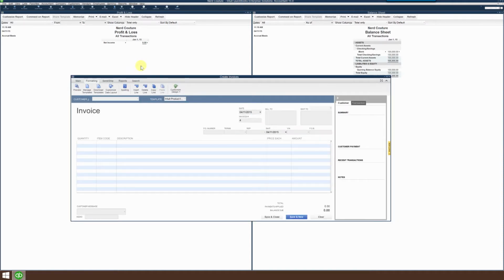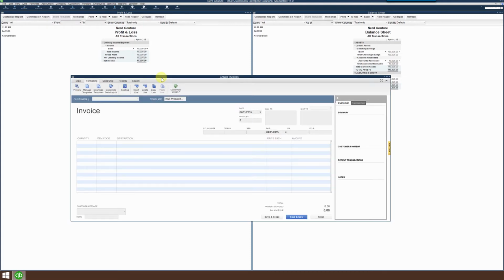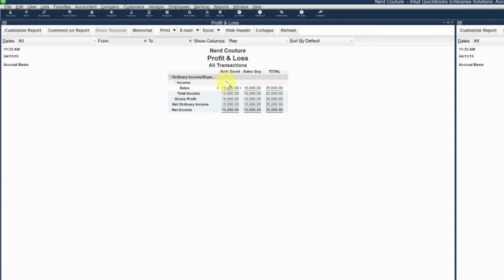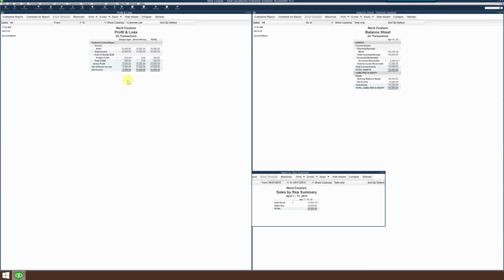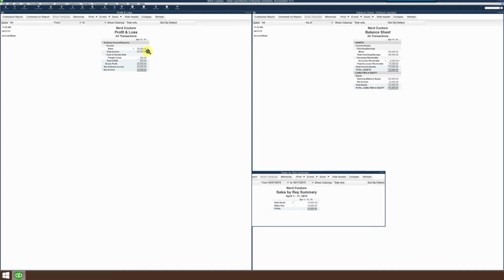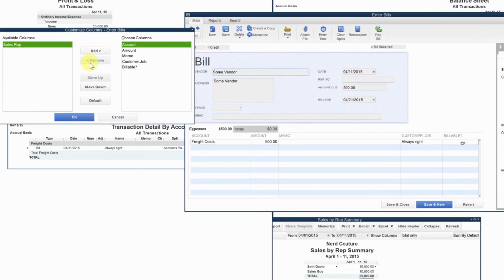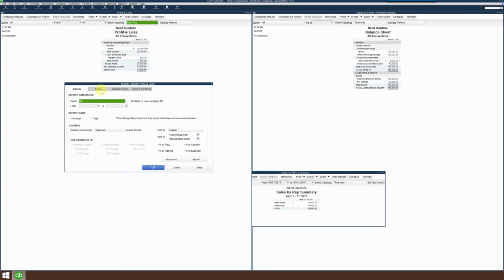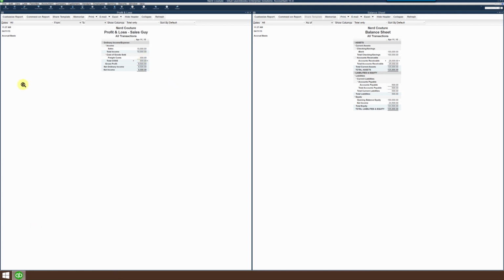Tracking Income and Expenses by Sales Rep in QuickBooks